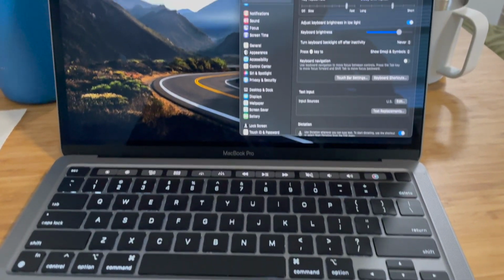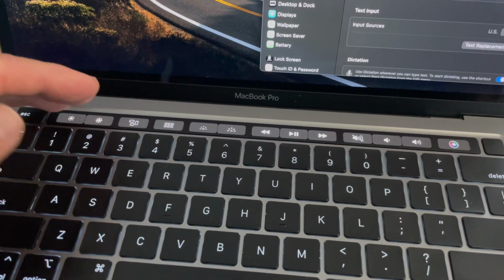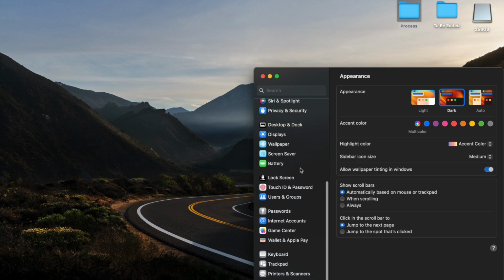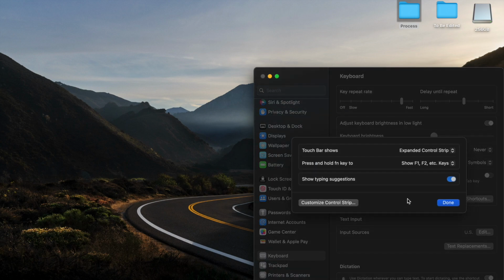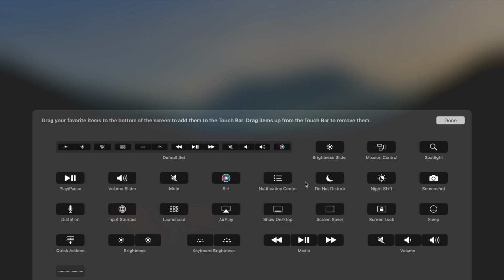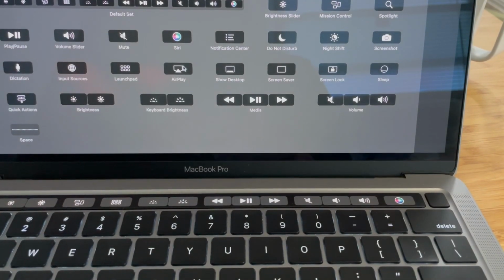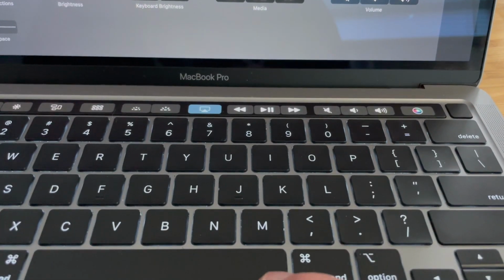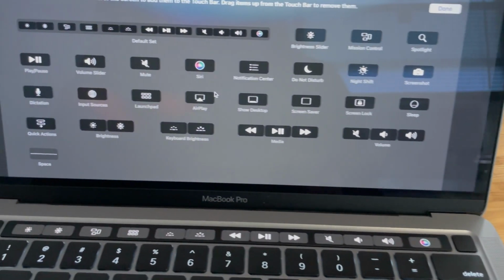Macbook How to Add Buttons to the Touchbar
Check out today's special tech deals: